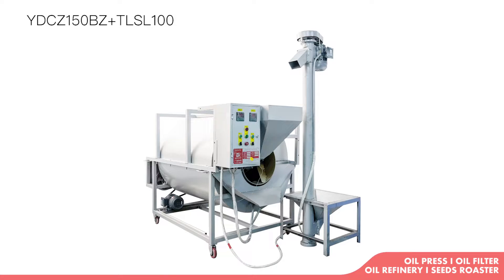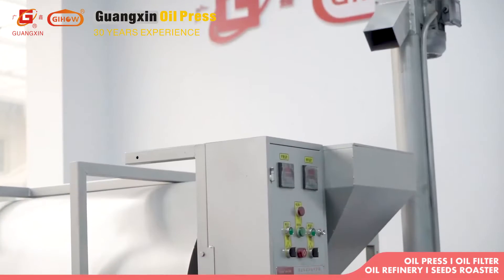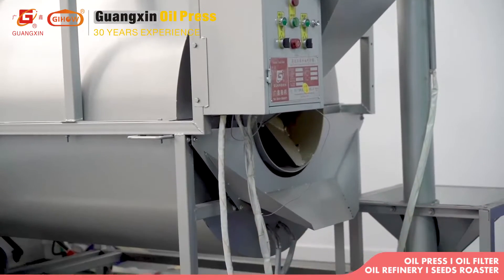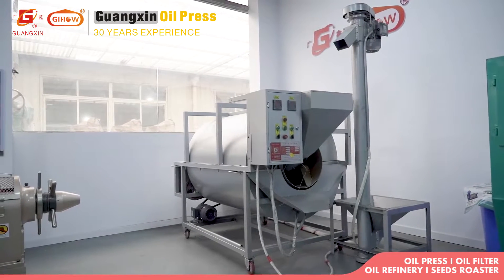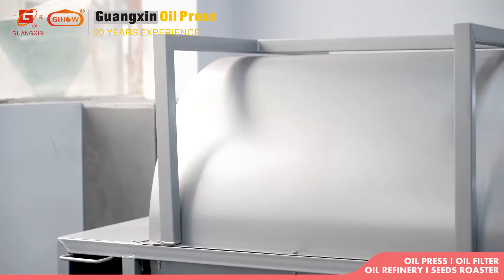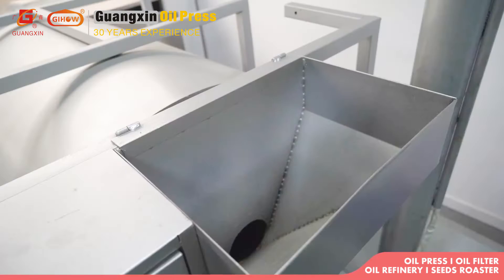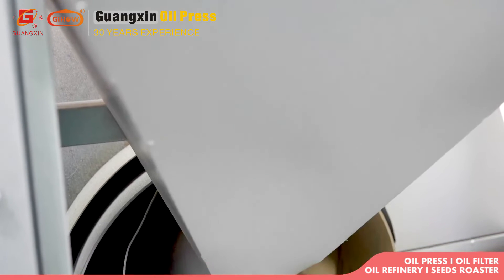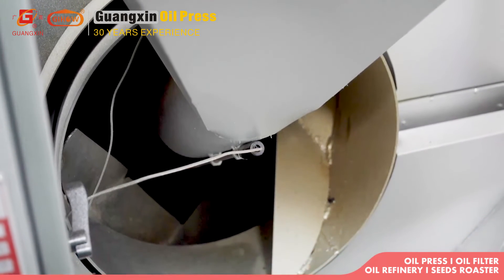Guangxin Electricity Seeds Roaster work with Seeds Conveyor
High Efficiency Environmental Friendly Electric Seeds Roaster which takes electricity as the energy source, which is used for roasting raw materials before they are squeezed for oil in hot pressing technology. It is the main auxiliary equipment of oil press and also can be used on the baking process of the food industry.

Enquiry us:
Phone/whatsapp/wechat: Ms. Amy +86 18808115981
30YEARS oil press FACTORY your honest partner
Sichuan Guangxin Machinery of Grain & Oil Processing Co., Ltd
Mianyang Guangxin Import & Export Co., Ltd
Add: No.356 North Changhong Road, Mianyang, Sichuan, China

GUANGXIN is pioneer, China manufacturer of OIL MILL PLANT AND MACHINERY to produce the various cooking / edible / non edible oil from different oil seeds and nuts.

GUANGXIN believes to promote cottage / village / community scale mini oil mills and livelihood projects across the world since 35 years and exported to 90+ countries of the world. Our customers are settled & very happy in life with good earnings by our mini oil mill plants. When we listen success stories by our customers, we astonish.